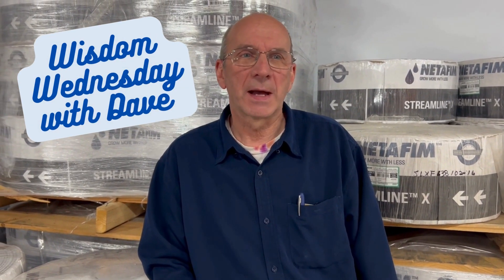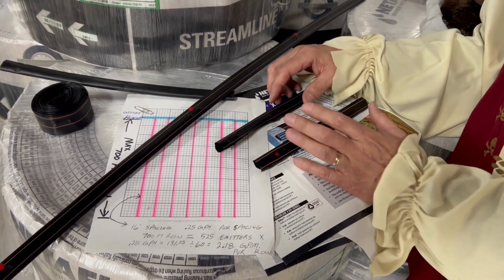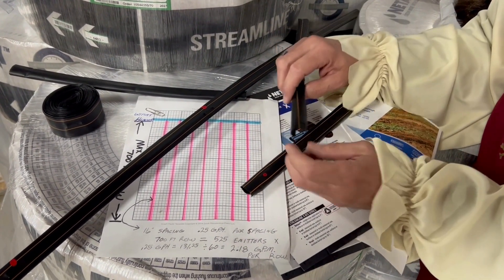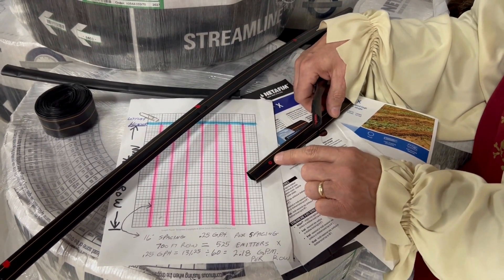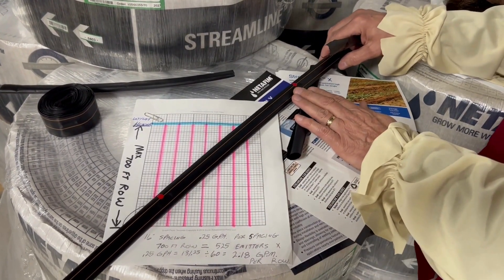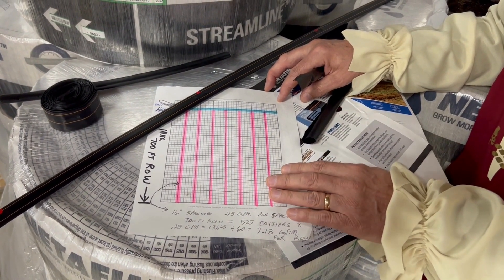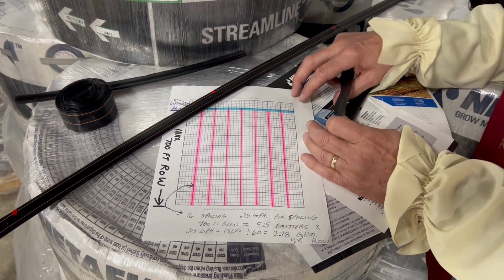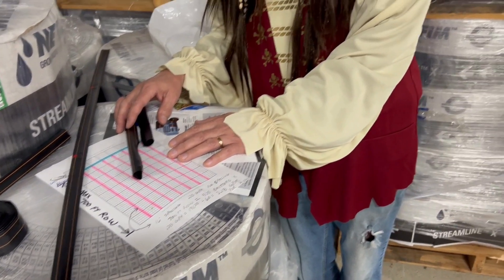Wisdom Wednesday: Netafim Streamline X Dripline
🌱🎃Happy Wisdom Wednesday, folks! This week, let's dive into the world of innovation with Netafim Streamline X Dripline—a game-changer for smart irrigation! 💦🎃